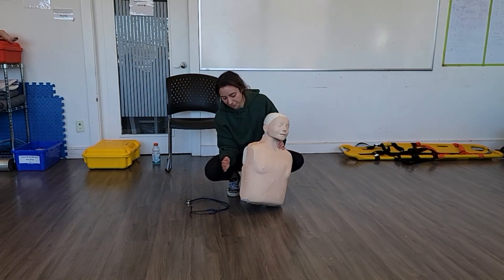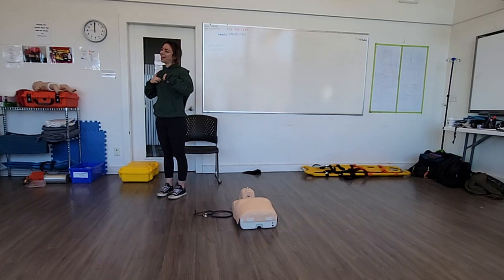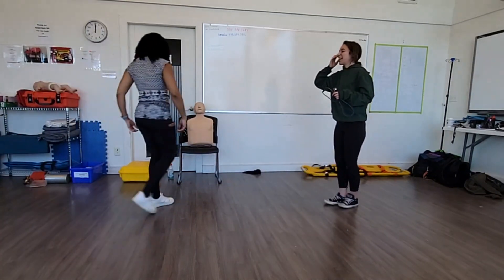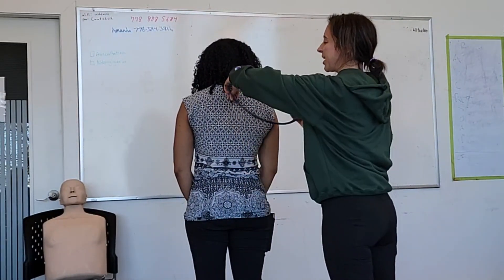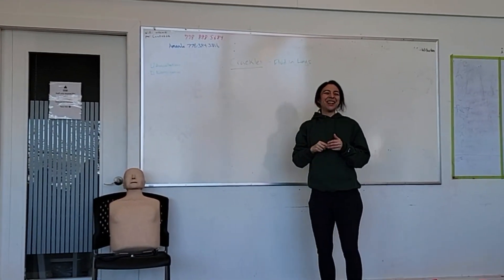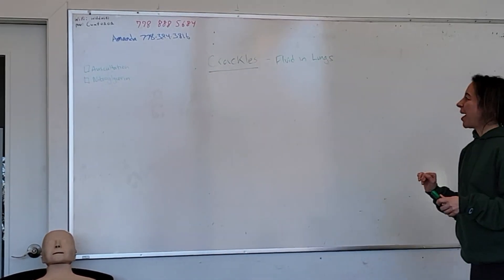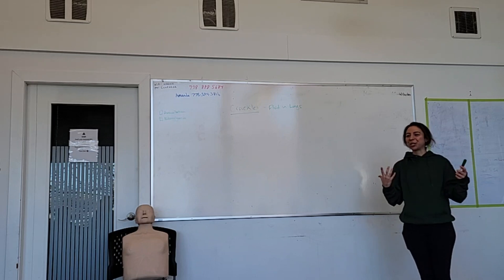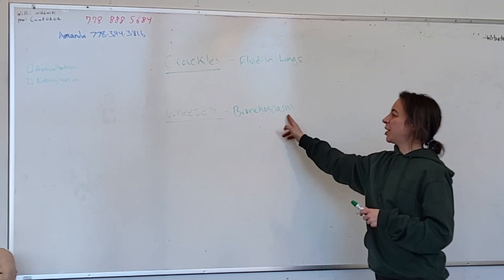Auscultation Lecture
EMR class March 2024